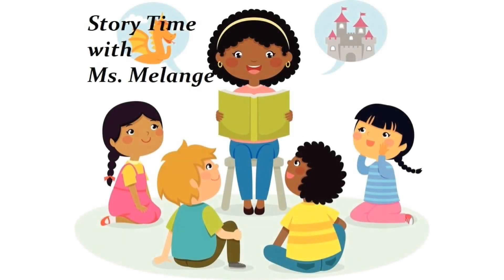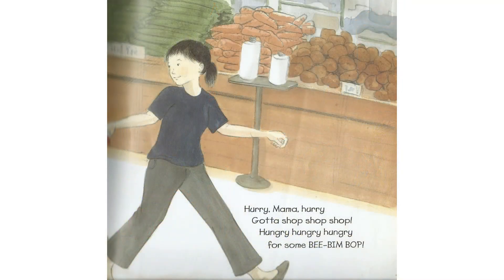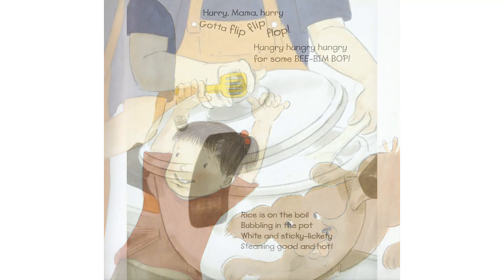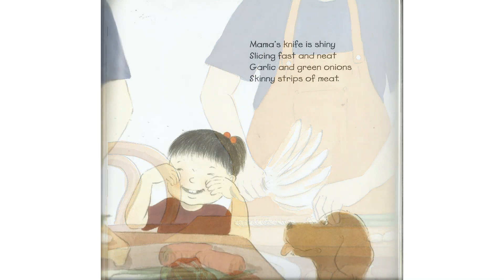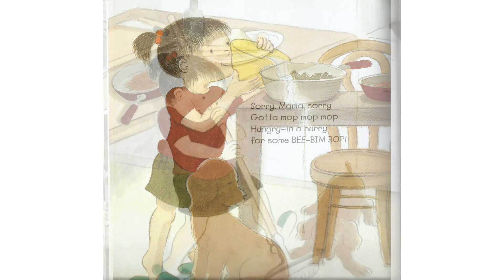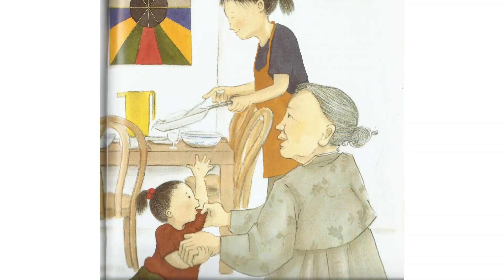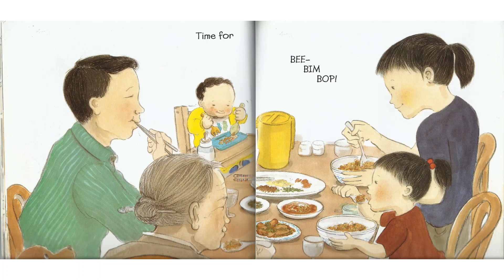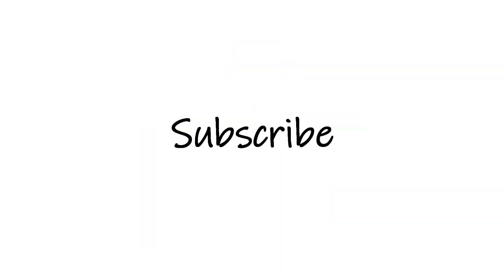Bee-Bim Bop|Books Read Aloud @StoryTimeWithMsMelange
Title: Bee-Bim Bop
Author: Linda Sue Park & Illustrator: Ho Baek Lee

Read Aloud Books by Ms. Mélange